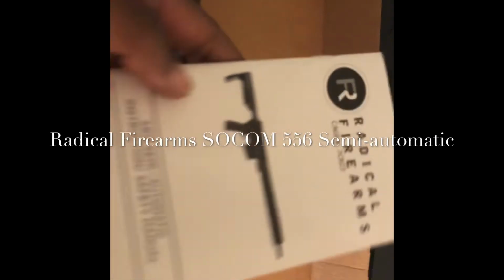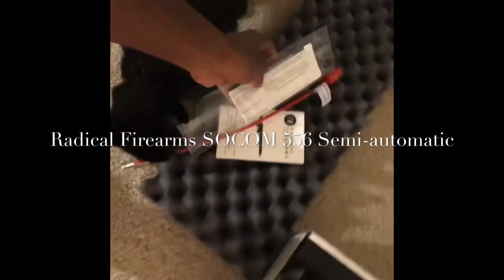Radical Firearms Socom 556 Unboxing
AR15 Most loved In America